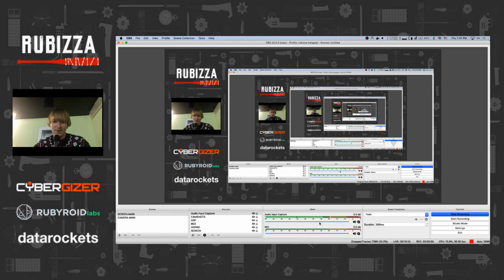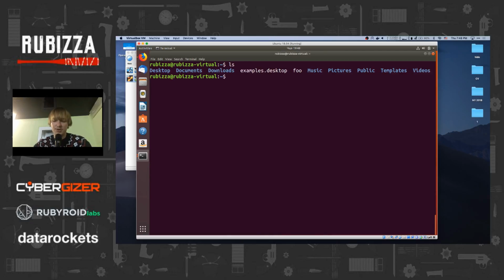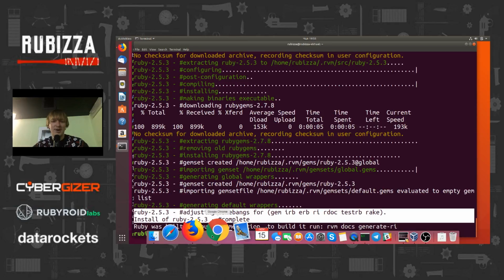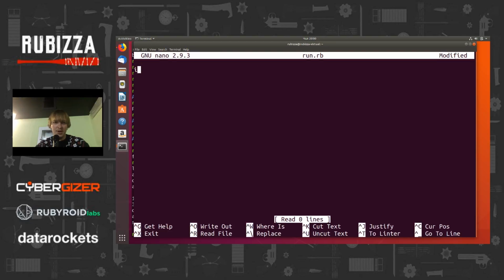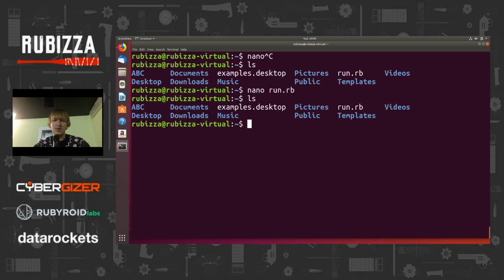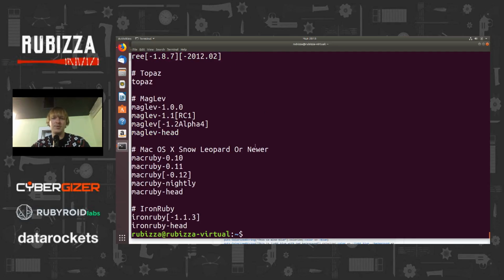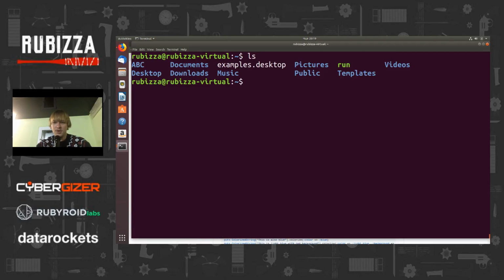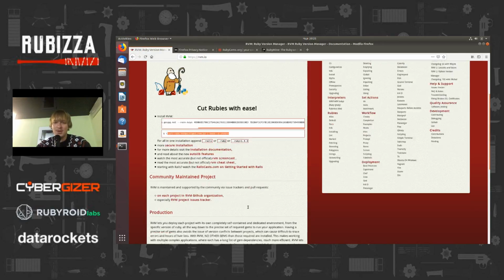Rubizza Winter 2018 #1 - Ruby introduction